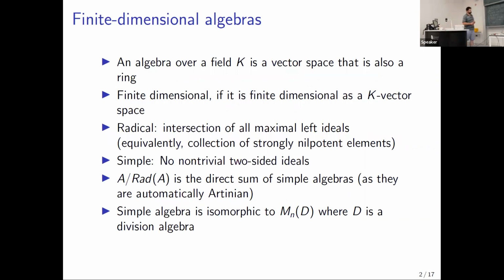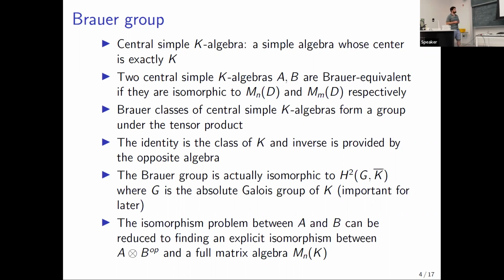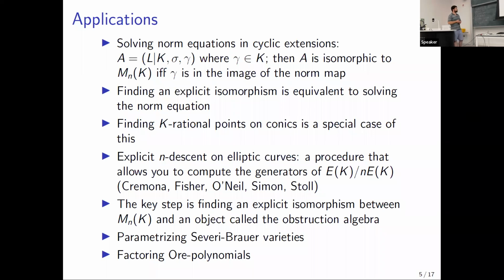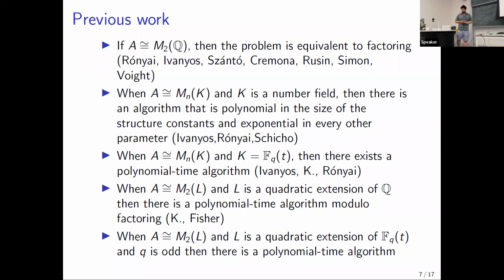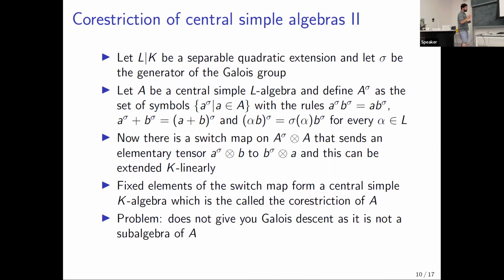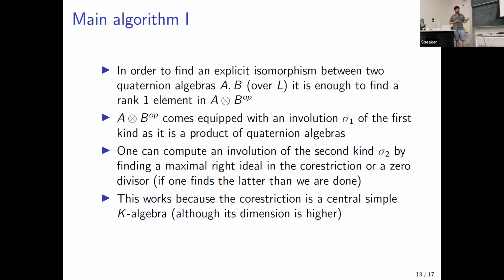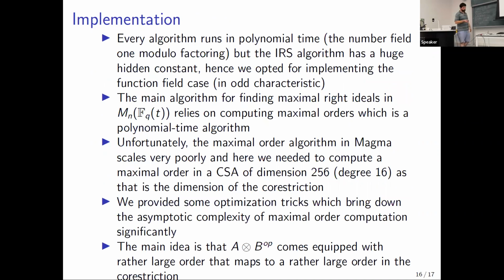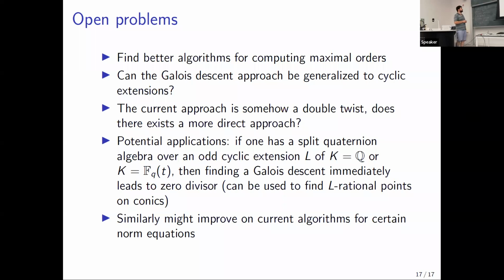Explicit isomorphisms of quaternion algebras over quadratic global fields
Explicit isomorphisms of quaternion algebras over quadratic global fields, by Tímea Csahók (Oxford), Peter Kutas (Eötvös Loránd University), Mickaël Montessinos (Vilnius University) and Gergely Zábrádi (Eötvös Loránd University), presneted by Peter Kutas at ANTS XV.